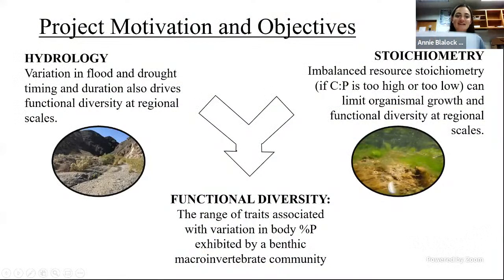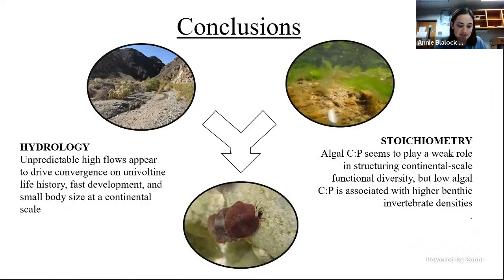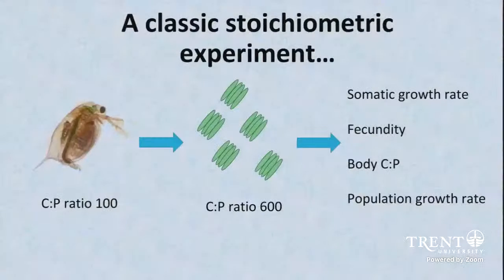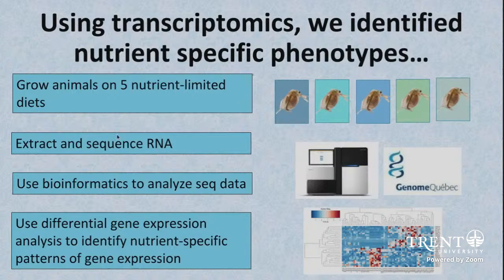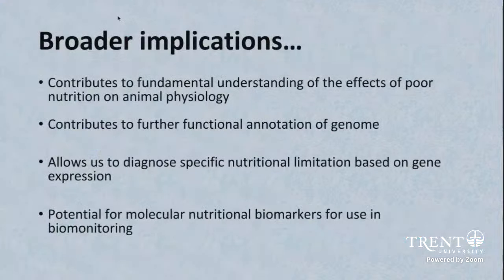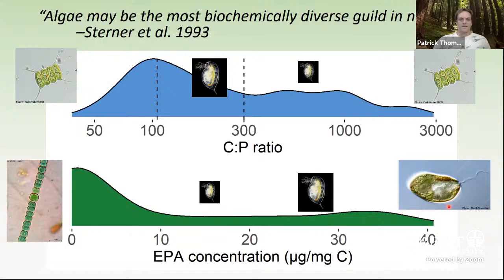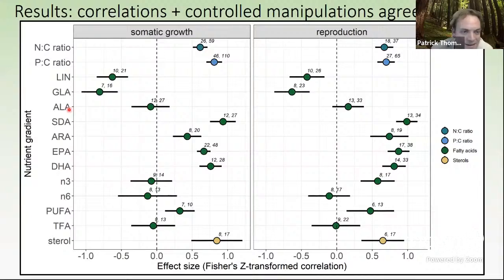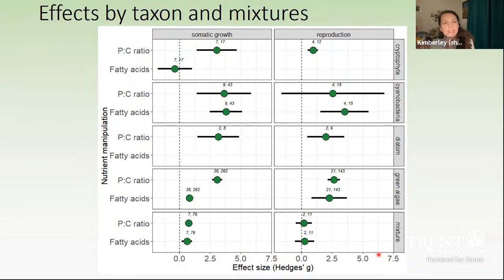Biological Stoichiometry Seminar Series 2021: November Special